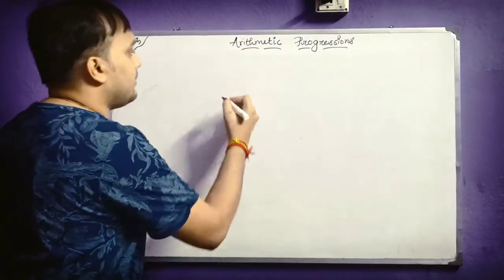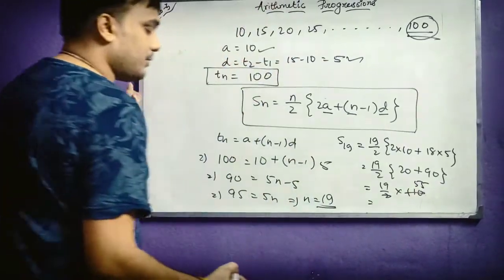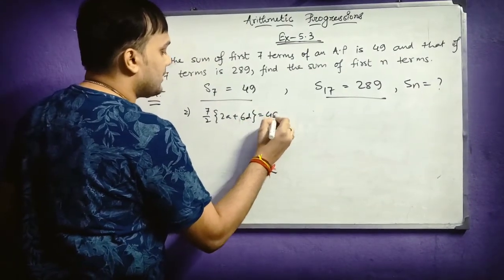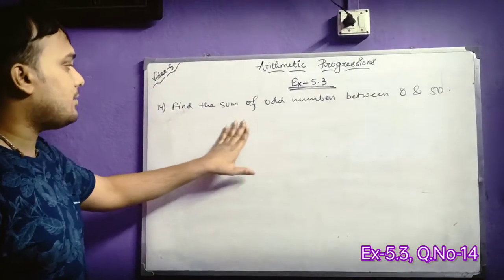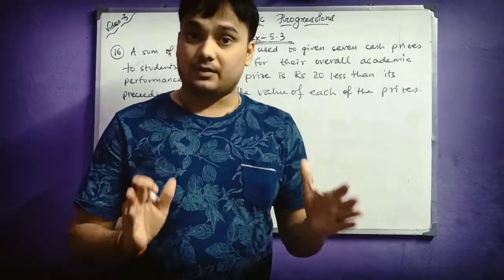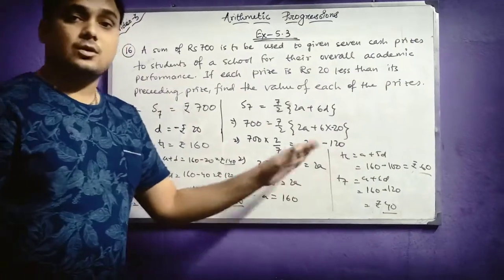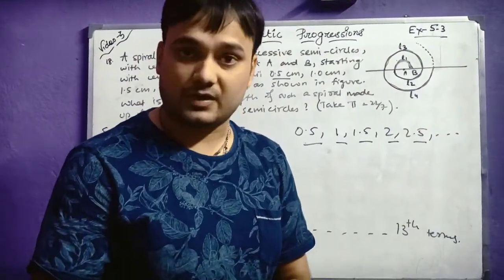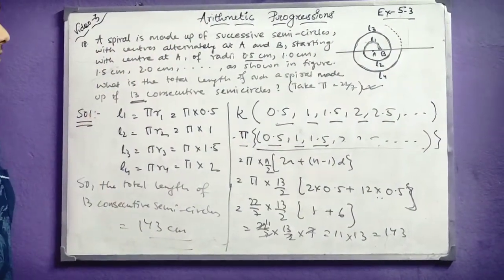|| Arithmetic Progressions || Part : 3 || Class : X || Ex : 5.3 || SVM ||